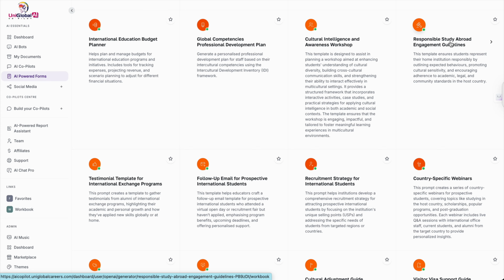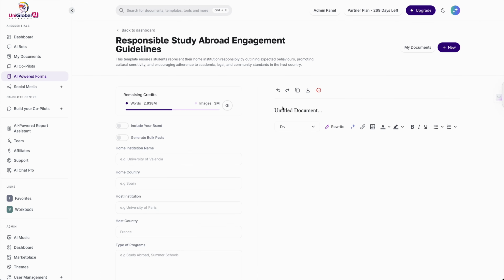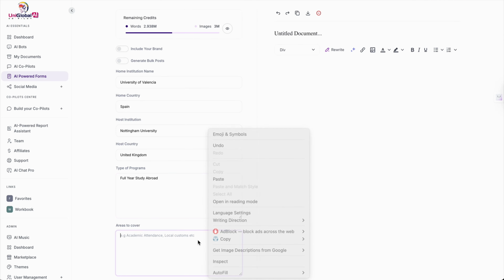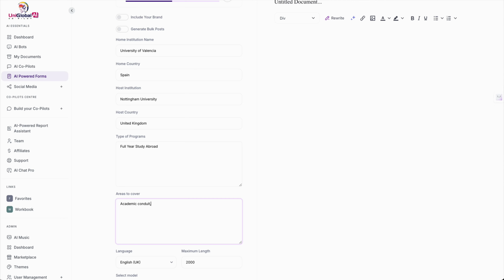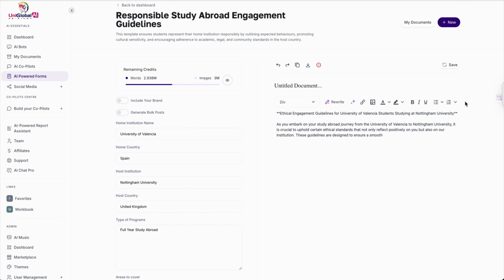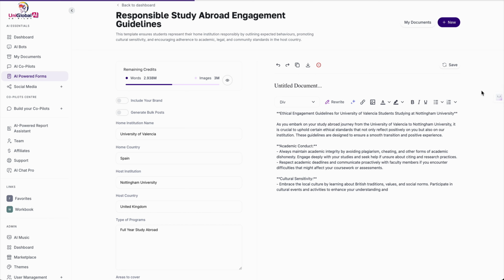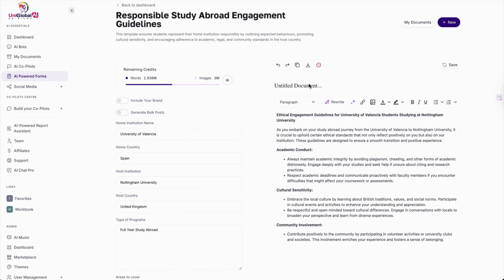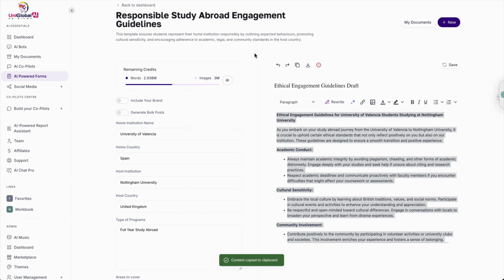Create Responsible Study Abroad Guidelines with AI in International Education | UniGlobal Copilot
Ensure your outbound students represent your institution with respect and responsibility. 🌍 In this tutorial, we demonstrate how to use the UNI Global AI Copilot to create Ethical Engagement Guidelines for study abroad programmes. From academic conduct to cultural sensitivity and community involvement, this AI-powered tool ensures students are prepared for a meaningful, globally aware experience.

✅ What you’ll learn:

Inputting home and host institution details

Customising guidelines for different programme types

Addressing cultural and academic expectations

Exporting and adapting your guidelines for institutional use

Perfect for international offices, mobility coordinators, and educators preparing students for overseas study.